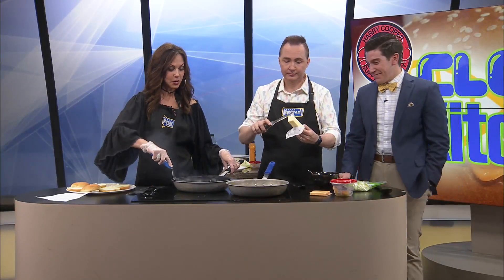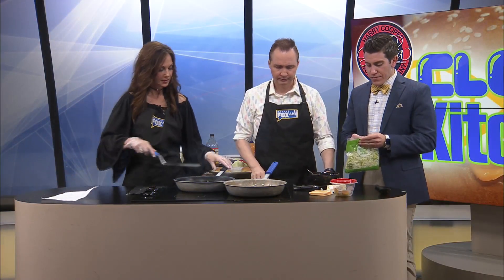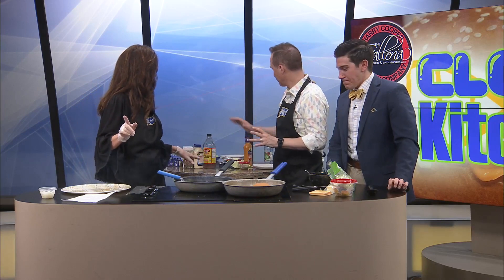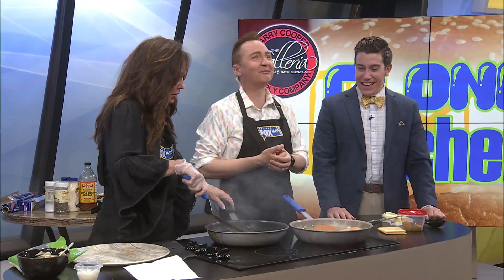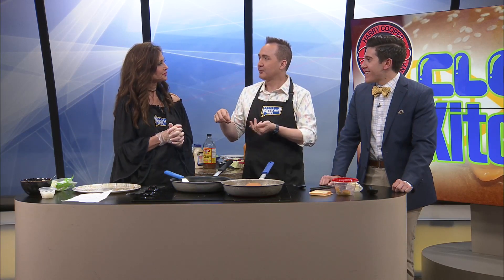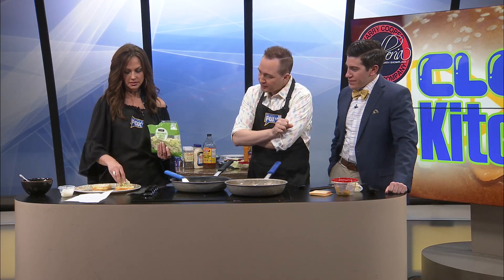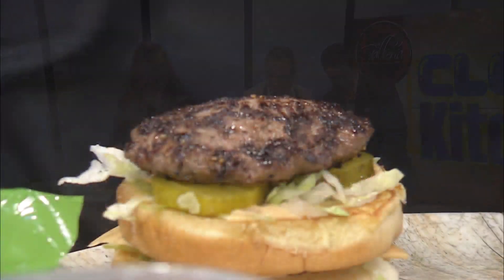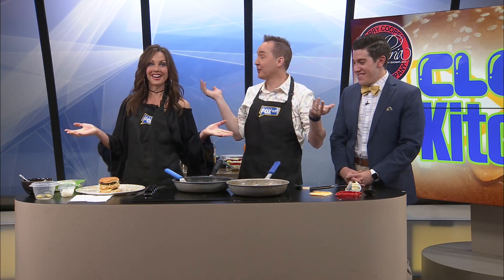Ozarks FOX AM-Clone Kitchen: McDonald's Big Mac Part 2-04/04/22